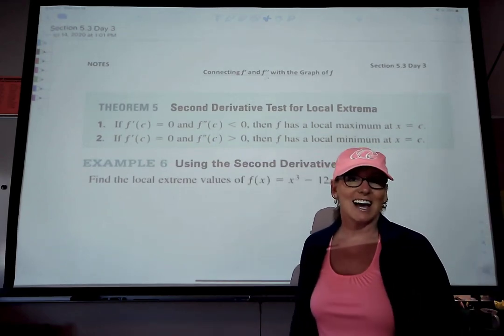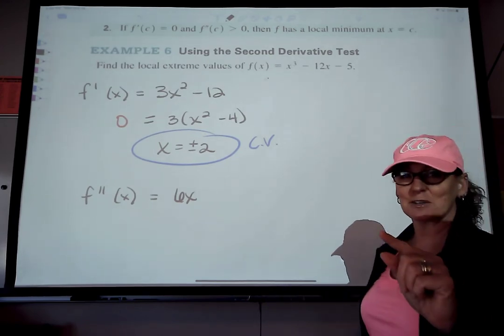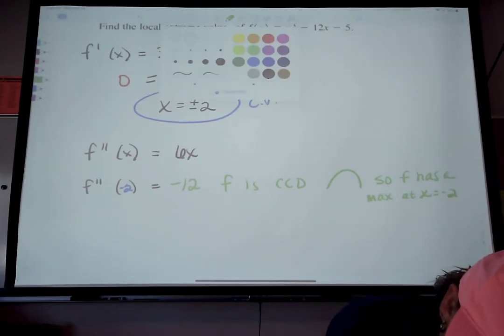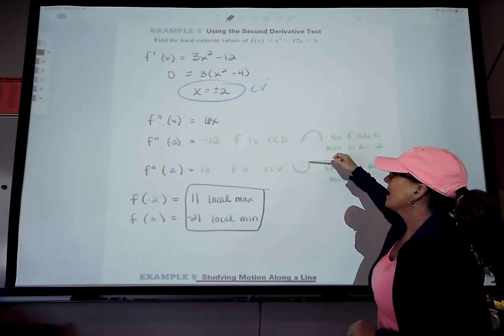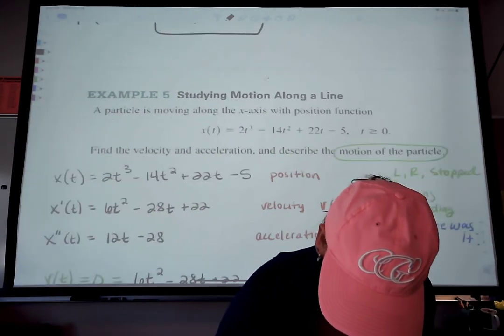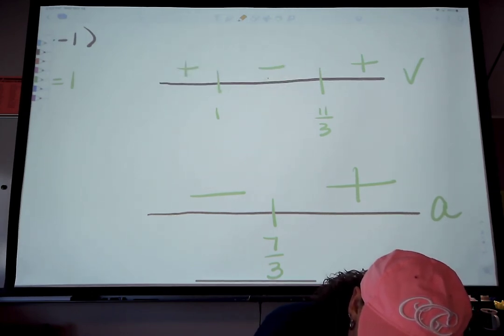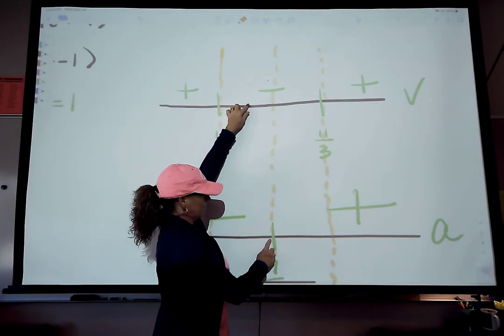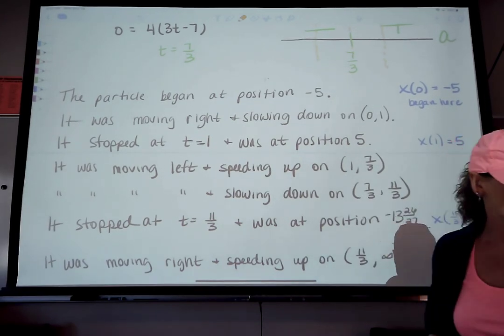AB Section 5.3 Day 3